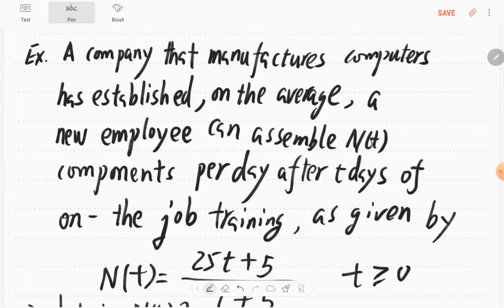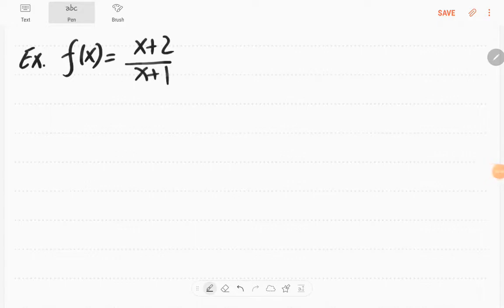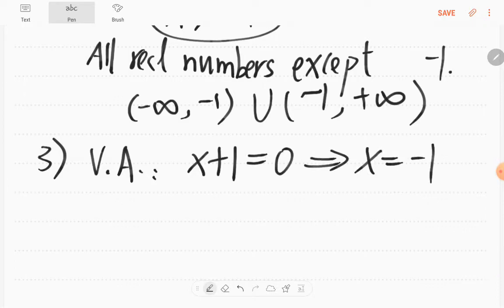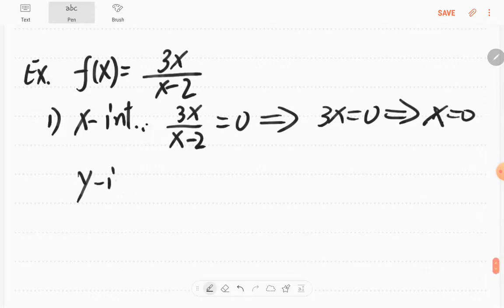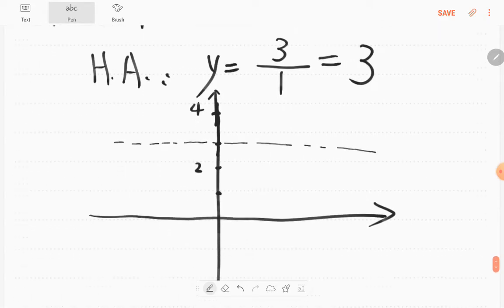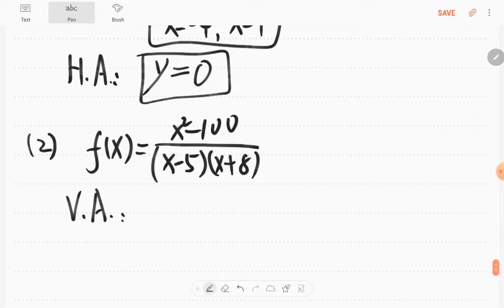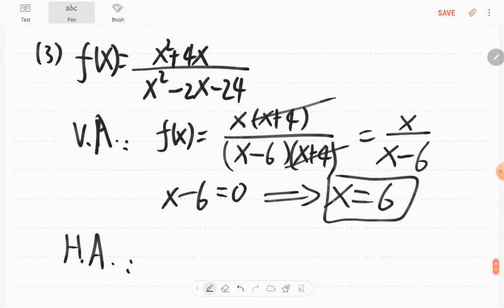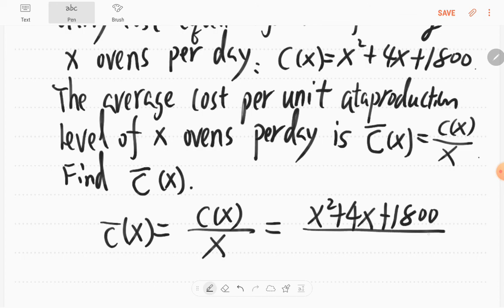Math 1050 polynormial and rational functions (4)